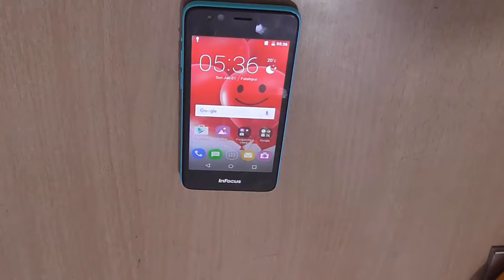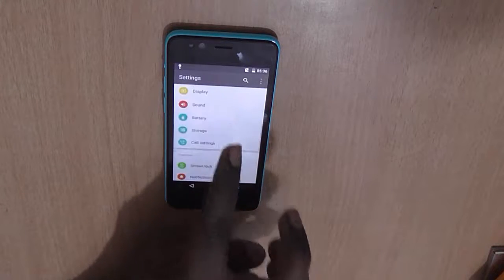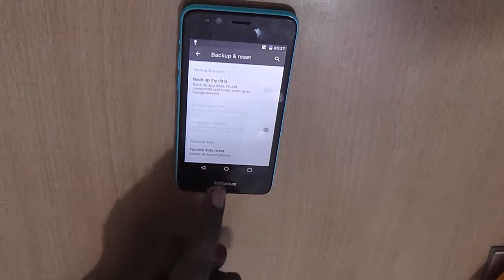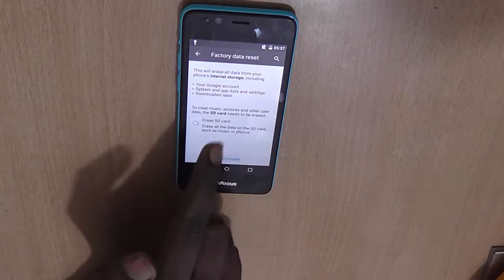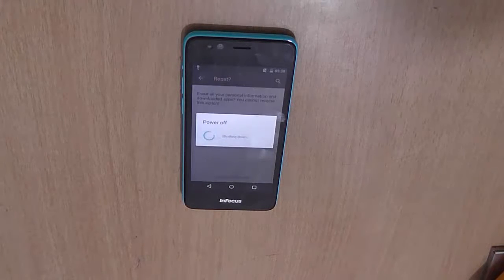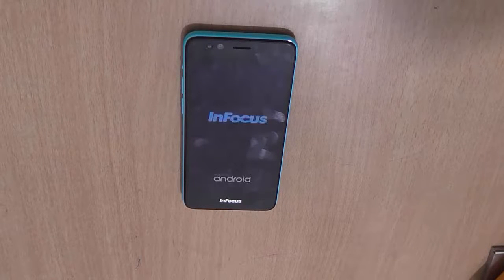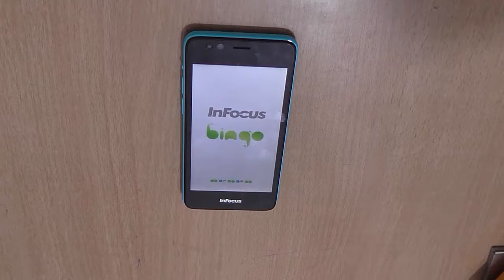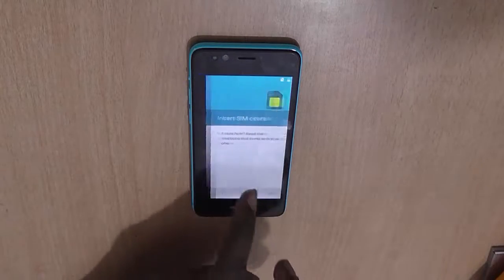Factory Reset Infocus Bingo 21 M430 to factory settings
We checkout how we can reset Infocus Bingo 21 M430 back to factory settings just like a new retail unit. Factory reset erases all your data, so make sure you backup your data before you do factory reset.